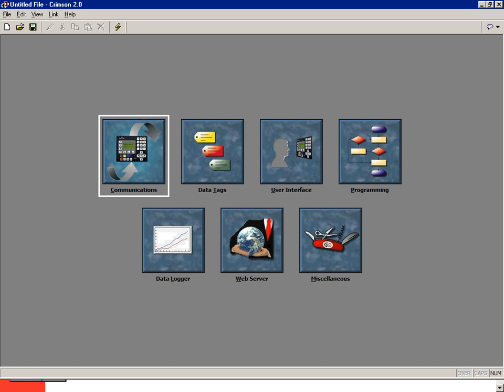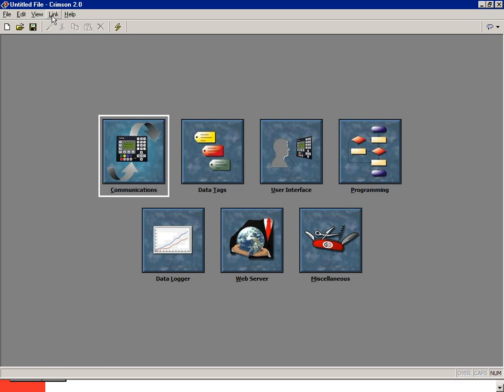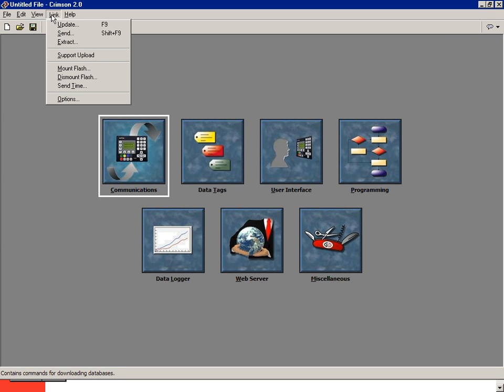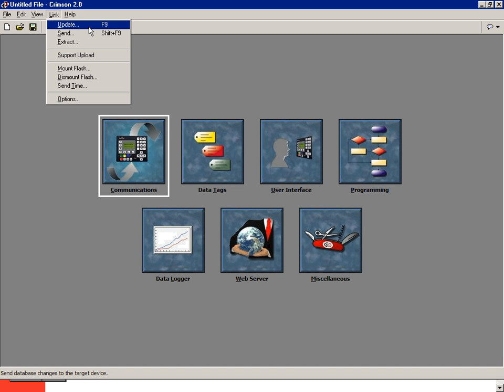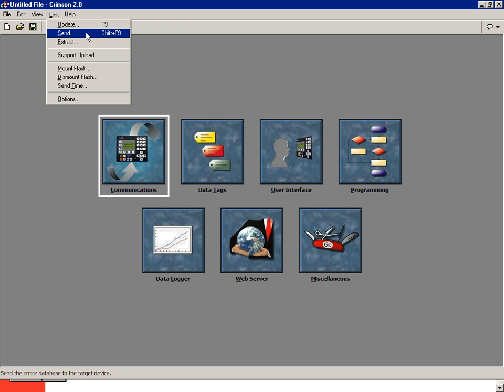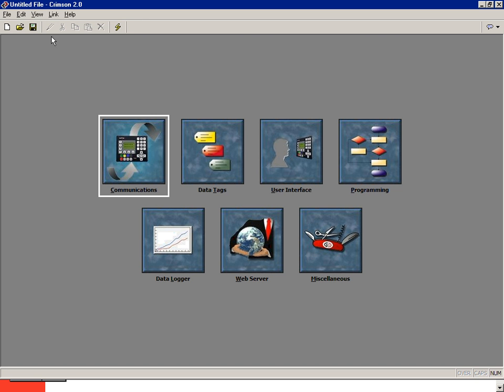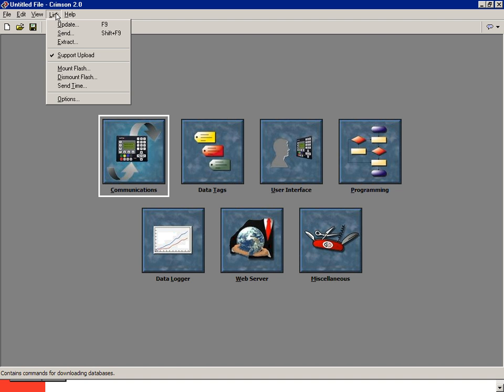Crimson 2.0 Lesson 8 Downloading Uploading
Virtual Help Desk

Crimson 2.0 Series - Part 7:  Downloading, Uploading, Compact Flash